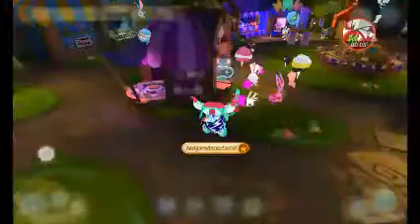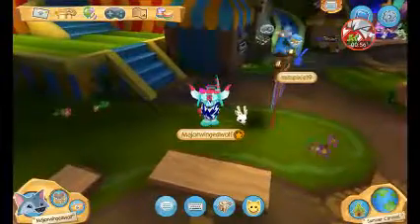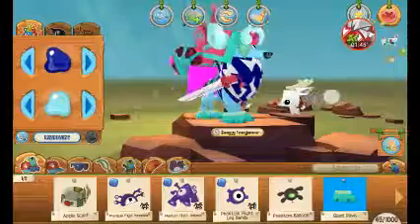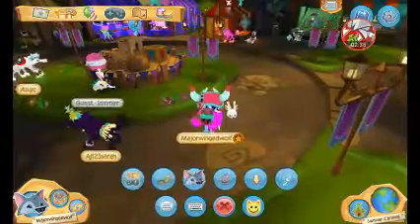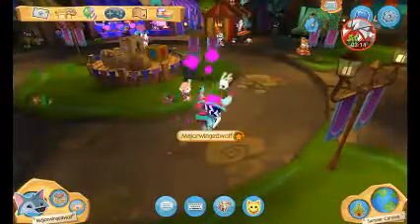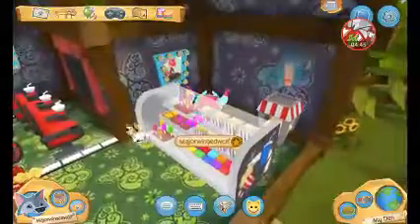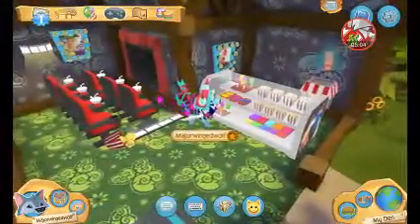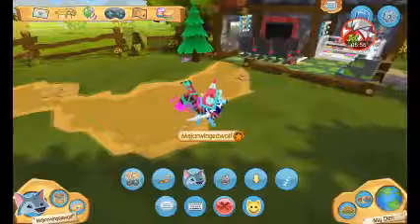Animal Jam Samurai Set Review